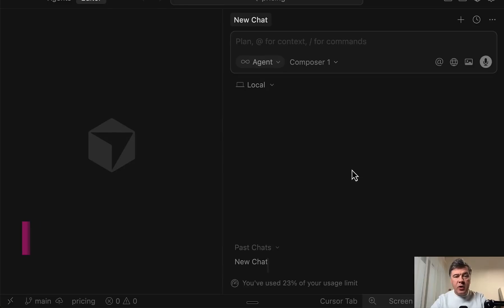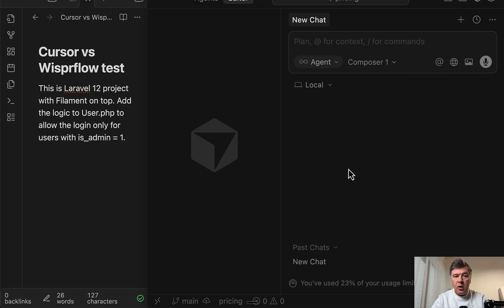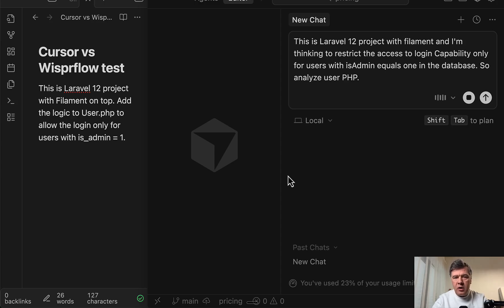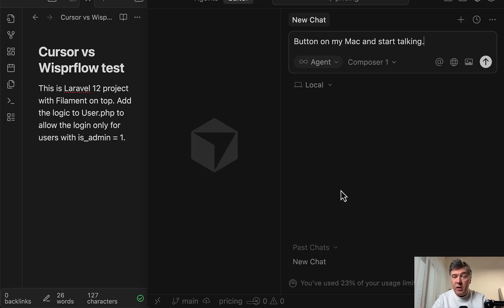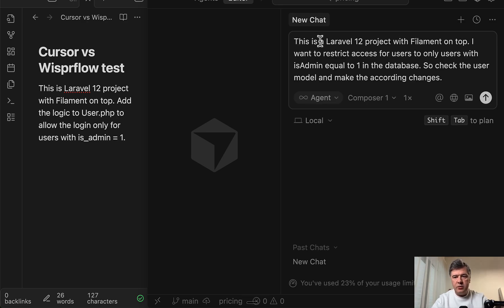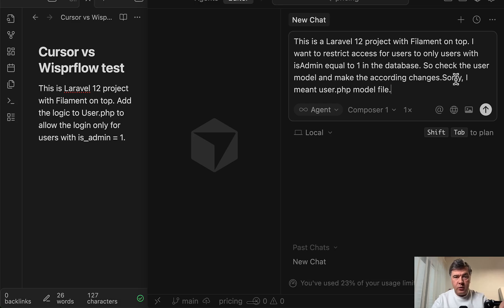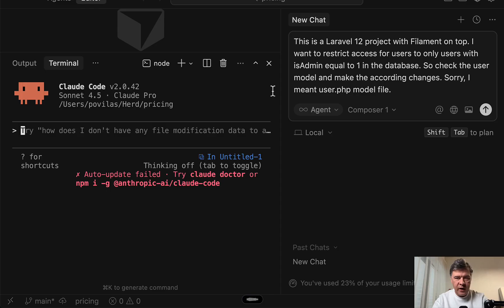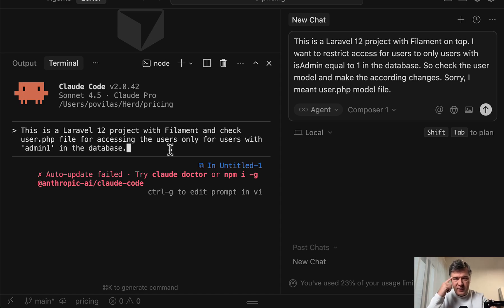Voice Input for Prompting: Cursor vs Wispr Flow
I've tried dictating my prompts in Cursor and in a popular 3rd-party tool Wispr Flow. Are they accurate? Convenient? Let's see.